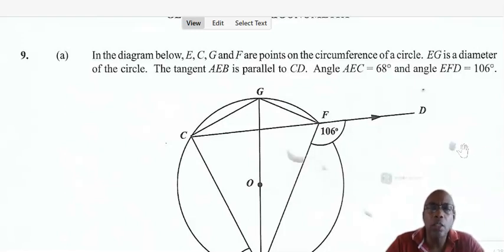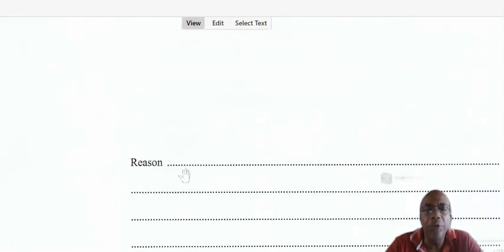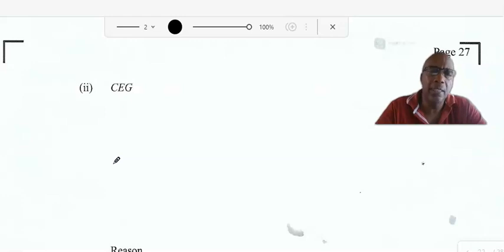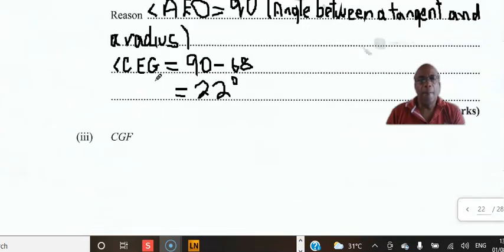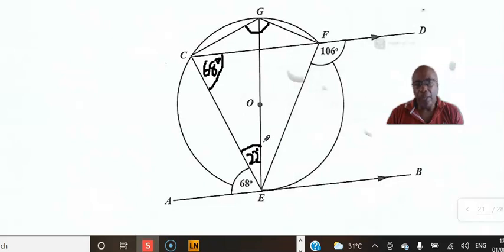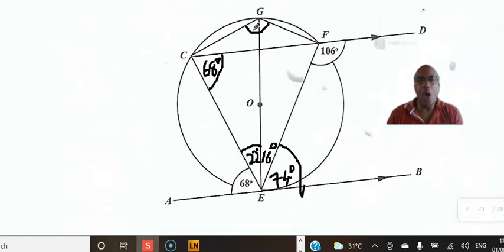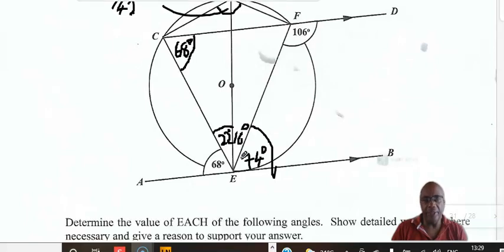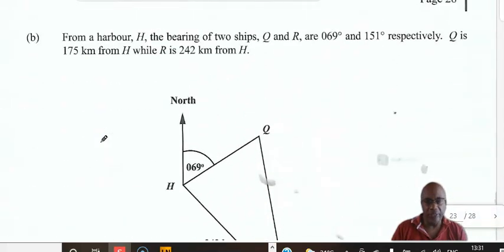CSEC Math exam solutions paper 2 no 9a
This video is one of a number that provide solutions to the Caribbean Secondary Education Certificate July 2021 Math Examination. This is question 9a on Circle Geometry.